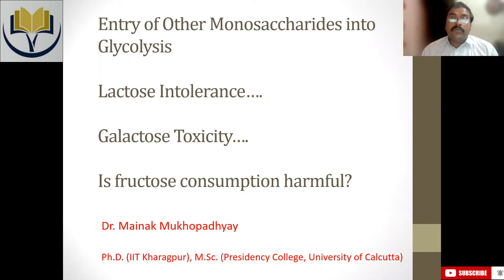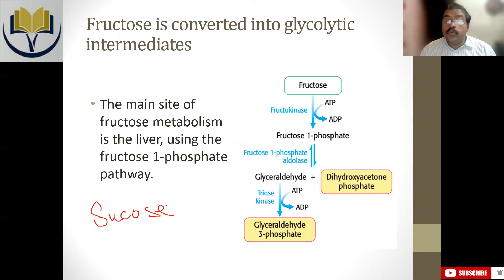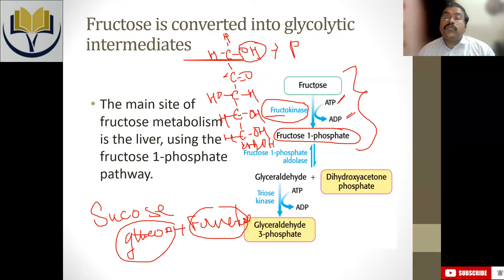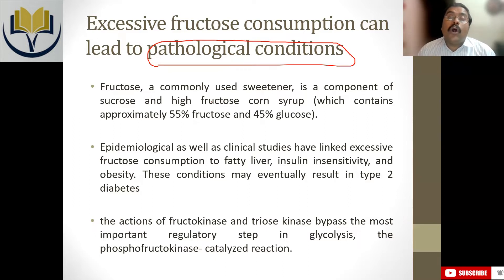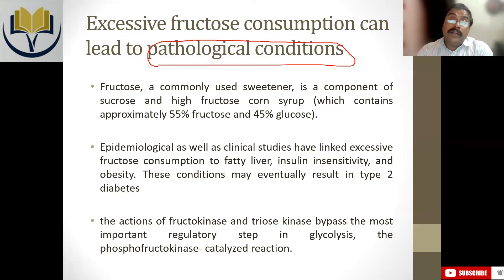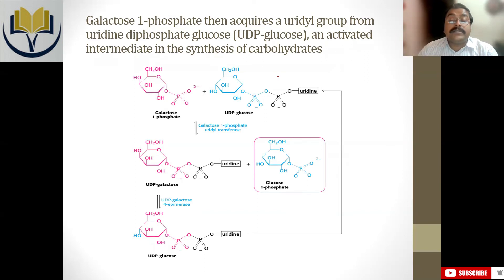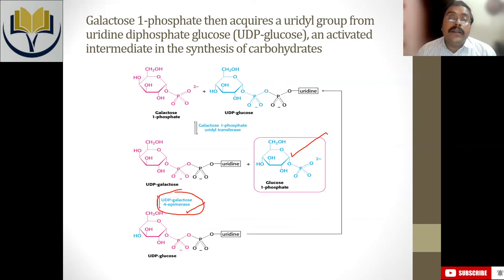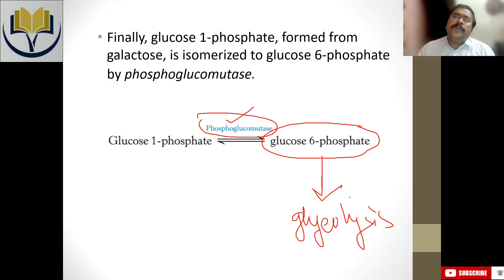Entry of Fructose and Galactose into Glycolysis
fructose, frutcose breakdown, galactose breakdown